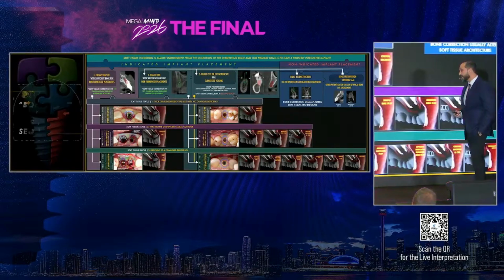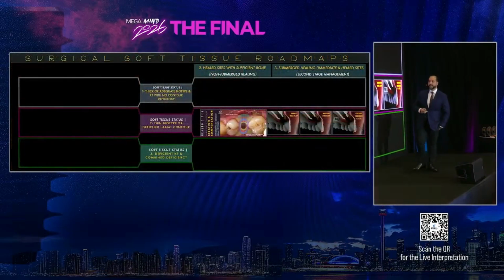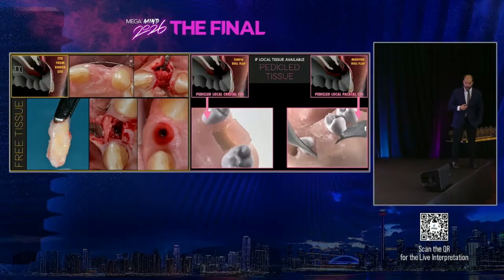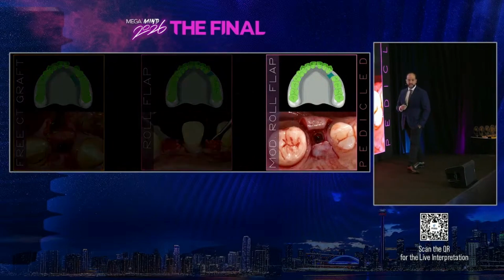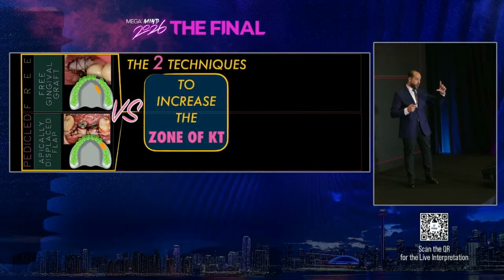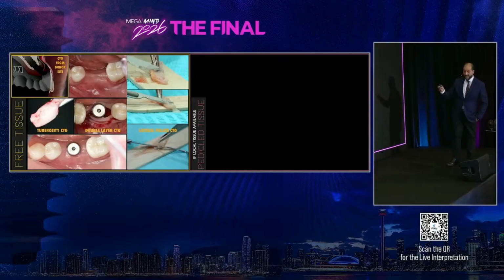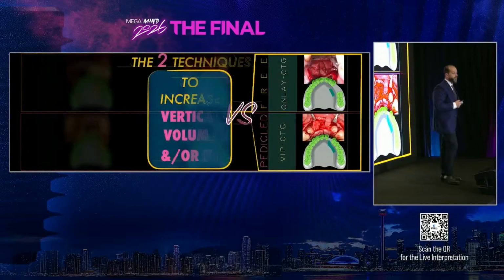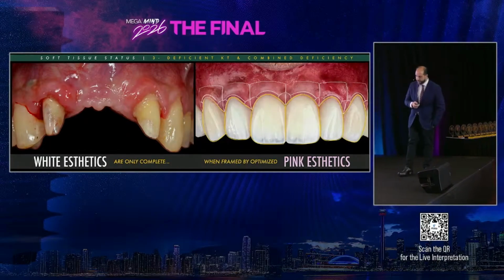[MEGA'MIND 2026_Final Round] Dr. Tarek Diwan (Qatar)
📌Real-time AI translation is available exclusively during the live stream.

Title : Re-engineering the pink framework: The role of pedicled alternatives in healed sites
Abstract :
Soft-tissue management in healed implant sites remains a crucial factor in achieving long-term esthetic and functional success. Unlike immediate placement scenarios, where the site still preserves the biological and architectural memory of the extracted tooth, healed sites often lose all reference to the original tissue contours, leaving behind a flattened, non-informative soft tissue environment. This absence of anatomical guidance demands a more strategic and biologically driven approach, where the clinician is not preserving, but rather reconstructing and re-engineering the peri-implant soft tissue framework from zero.

This lecture presents a refined philosophy of soft tissue architecting, built on a key principle:
for every Free grafting technique, there is a pedicled alternative, one that is less invasive, highly predicable, and equally effective.

By following structured surgical roadmaps, the decision-making process shifts toward prioritizing local tissue utilization rather than harvesting from secondary donor sites whenever applicable. This approach preserves vascularity, enhances healing dynamics, and leads to higher predictability, while significantly reducing surgical morbidity and increasing patient acceptance.

Rather than presenting isolated techniques, this lecture delivers a clear surgical mindset:
engineering the pink framework with maximum biologic and esthetic return through a structured, minimally invasive approach.